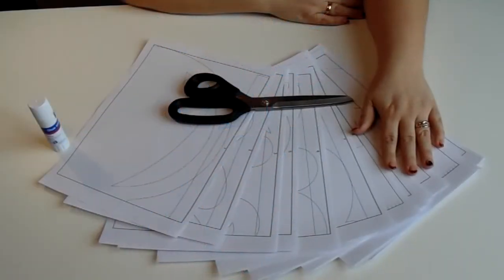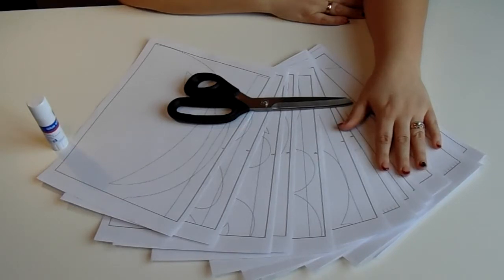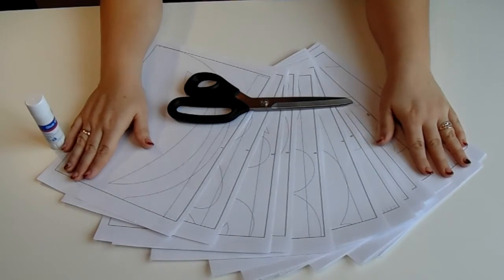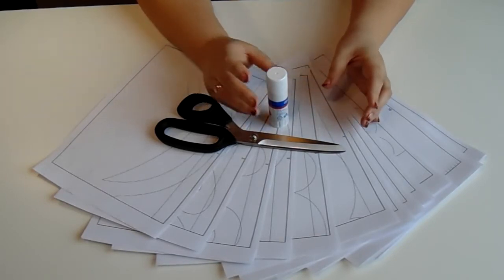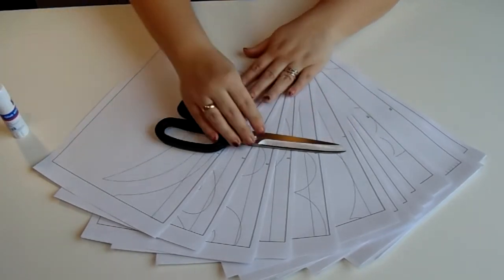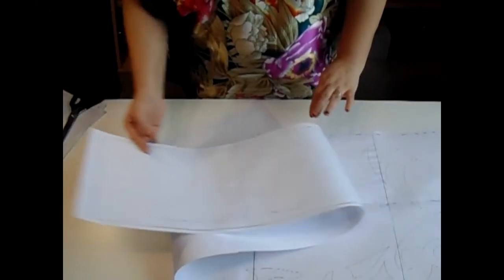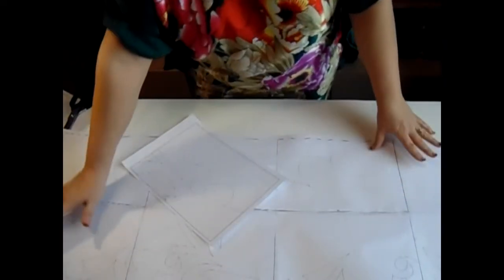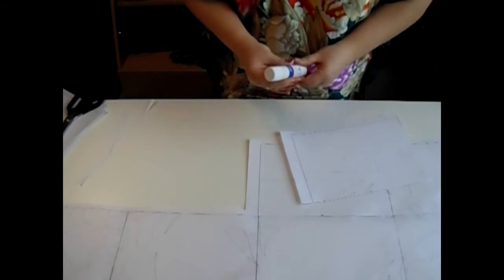Готовим лекало для изготовления ажурного ламбрекена/Produce template for openwork pelmet. DIY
Сегодня мы собираем лекало для изготовления ажурного ламбрекена.